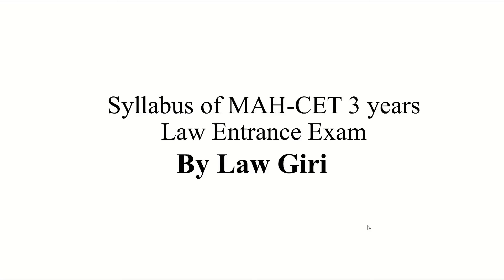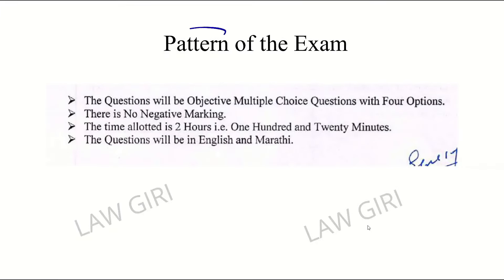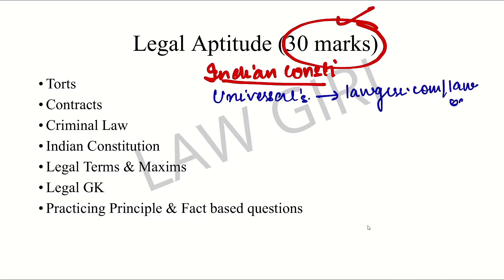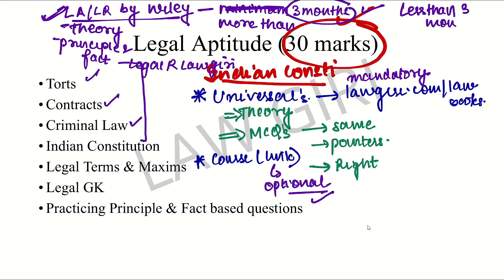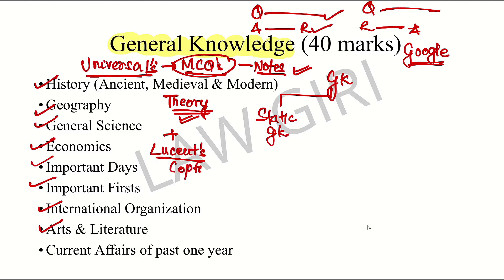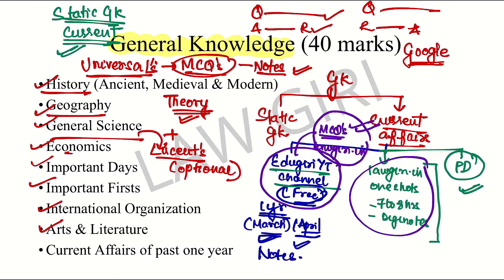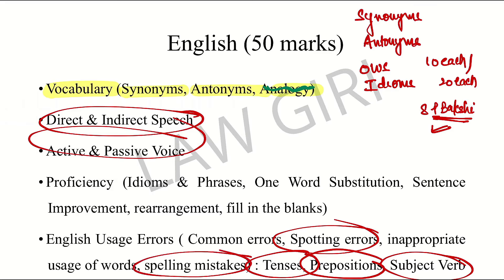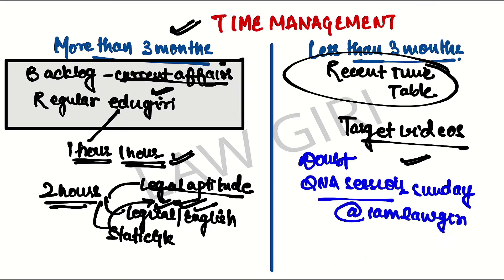MH CET 3 year LLB Syllabus 2025|Mah lawcet 3 years Books, Pattern, Strategy, Complete Information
In this video, MAH CET Law i.e. 3 years LLB Syllabus is there in detail for English, Logical Reasoning, Legal Aptitude, Static GK, General Knowledge, Current Affairs. Books and Study Resources for MHCET Law Have been discussed.
Current Affairs Video Lectures (7 to 8 hours for entire month's Current Affairs)
2024
Current Affairs Tests
For Marked Newspaper & Handwritten Notes
2024